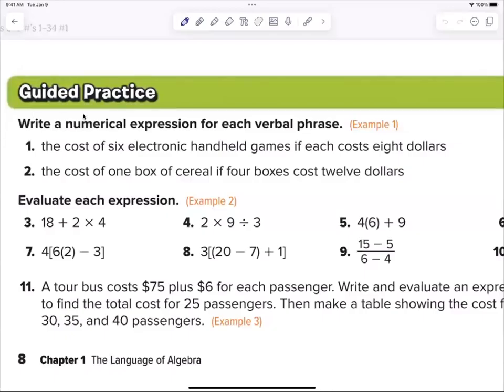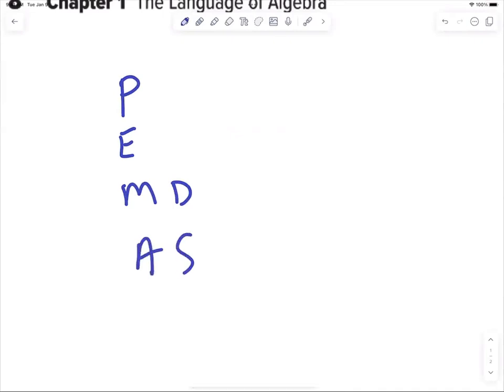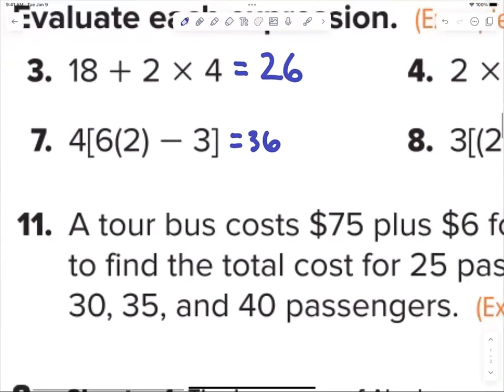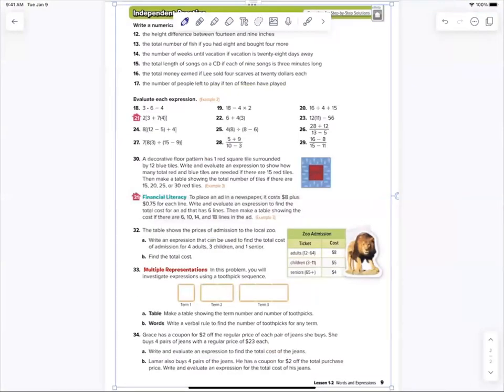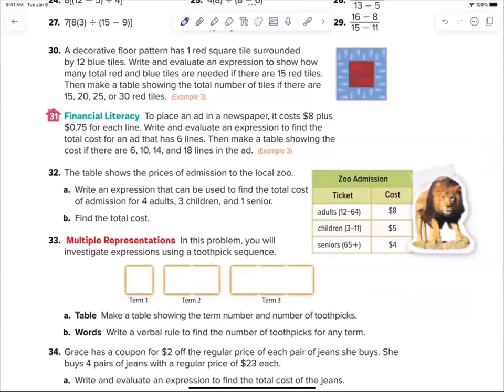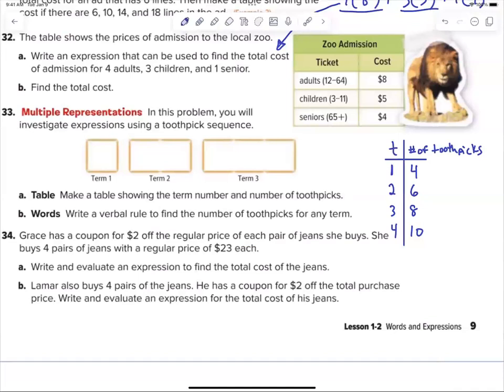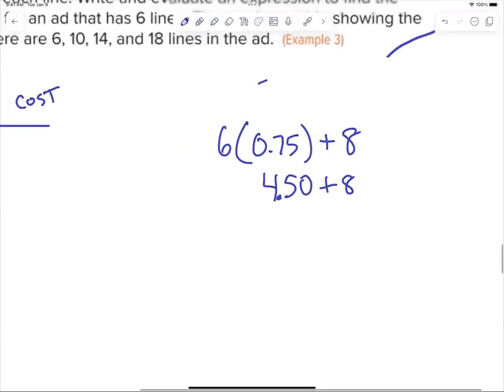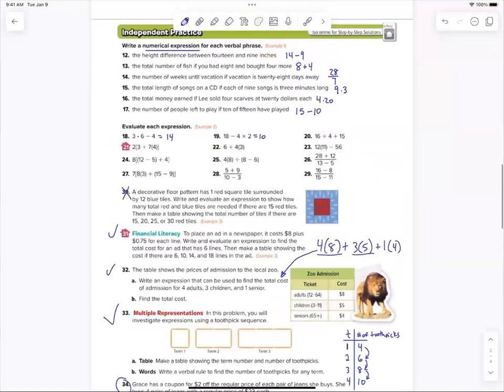Pre Algebra Section 1 2 Pages 8-9